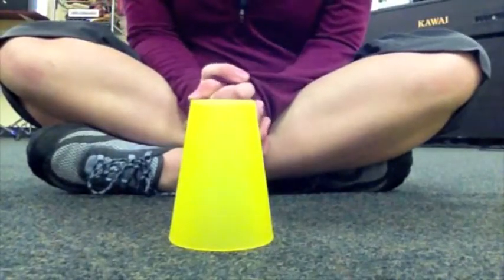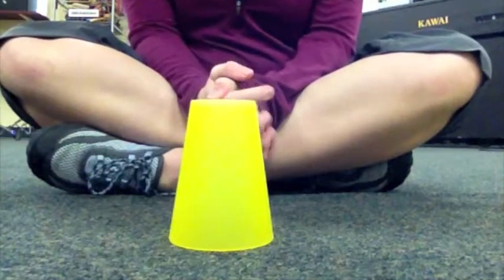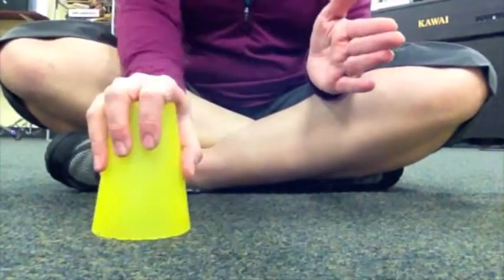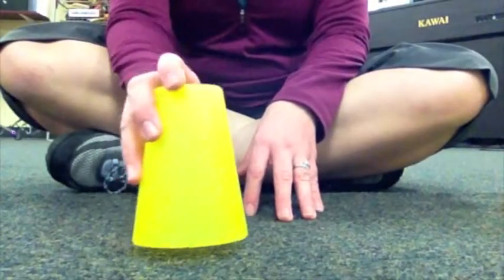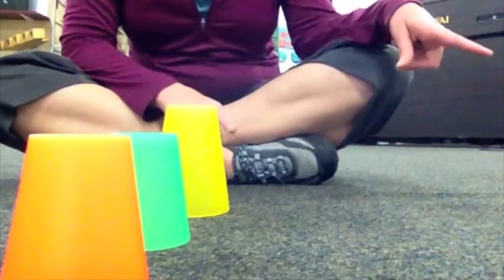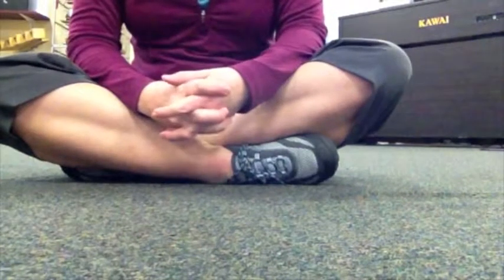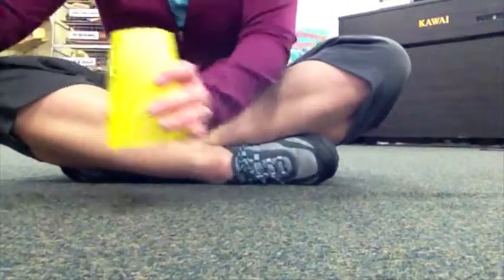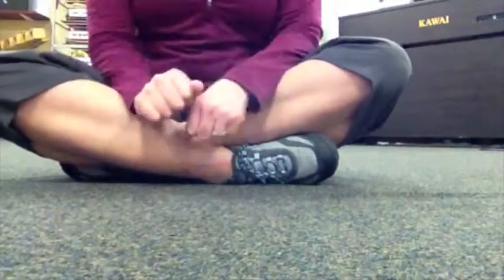Cups Pattern Beechwood School